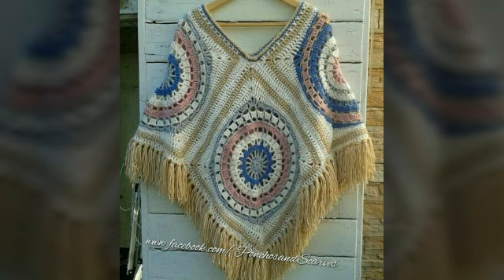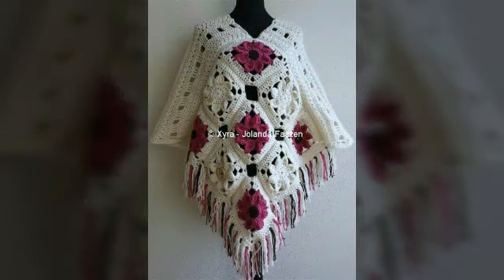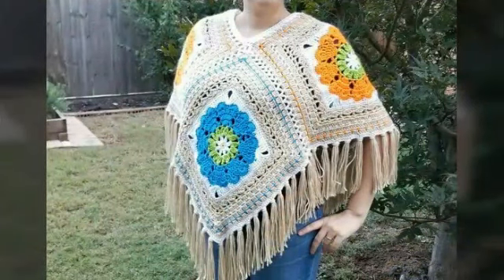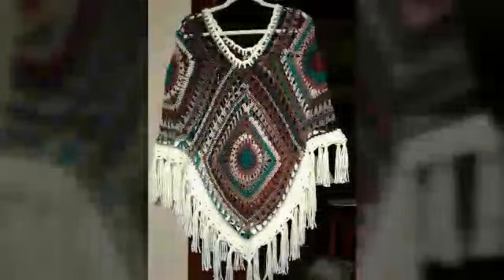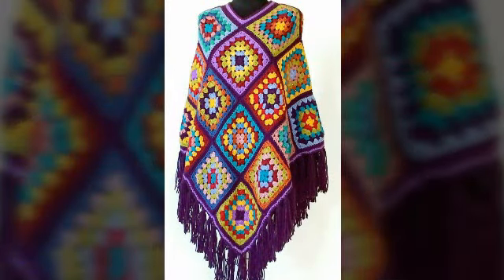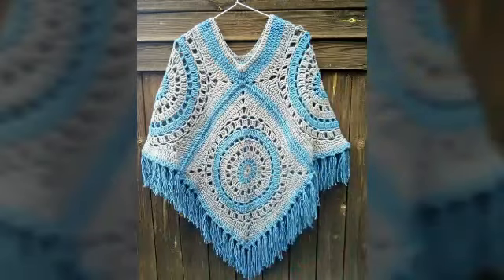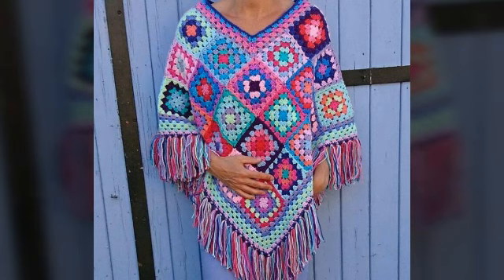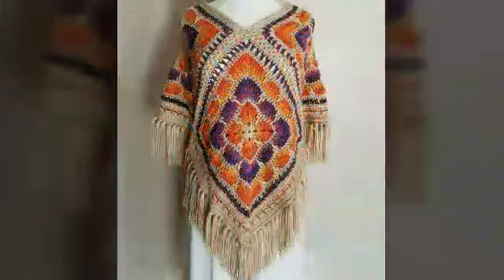Beautiful Multicolor ponchos/Crochet Granny Square ponchos// Stylish Ponchoo